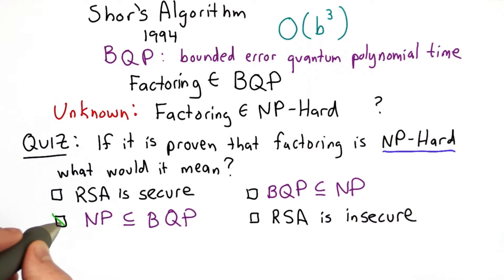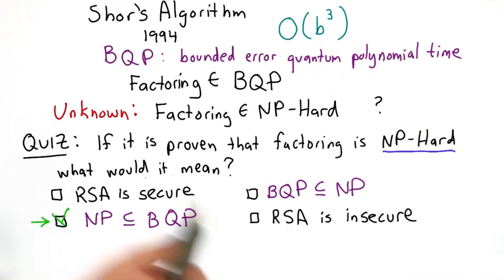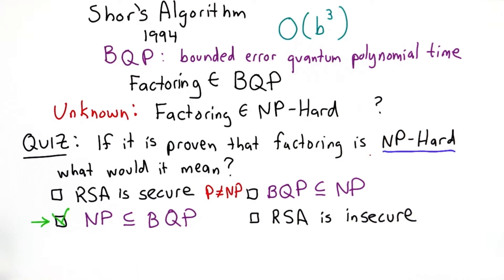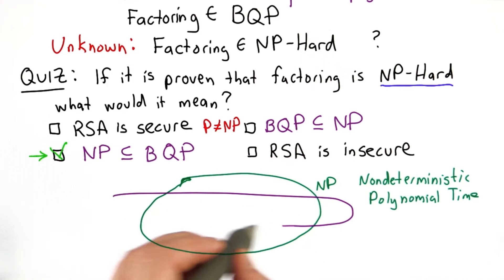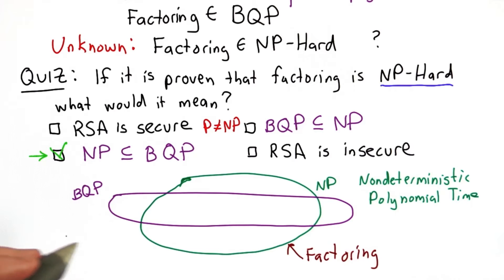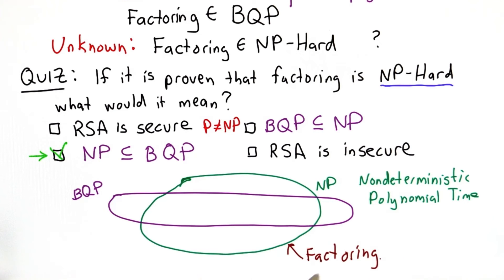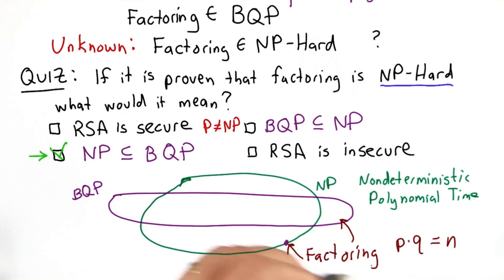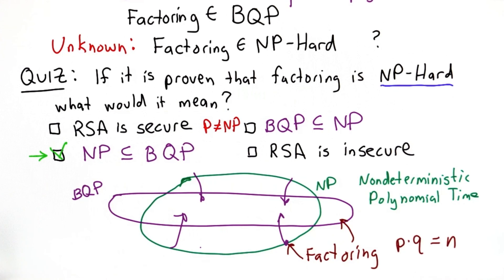Optional: Complexity Solution - Applied Cryptography